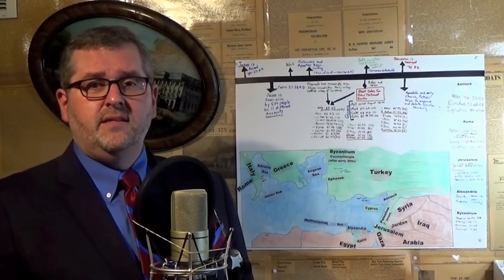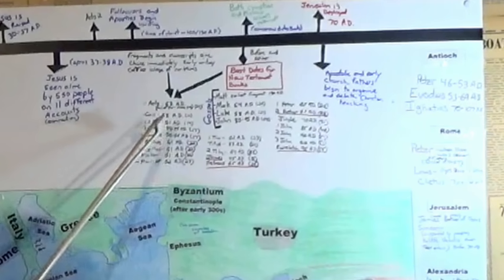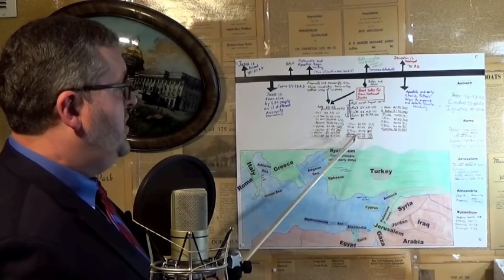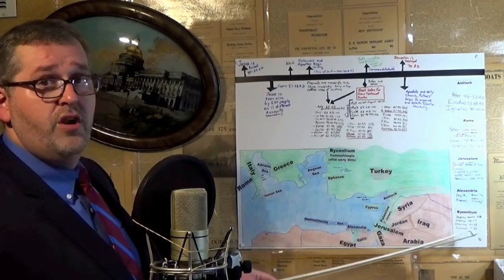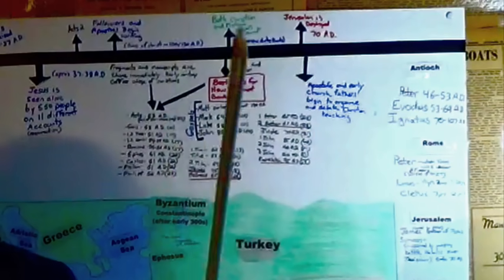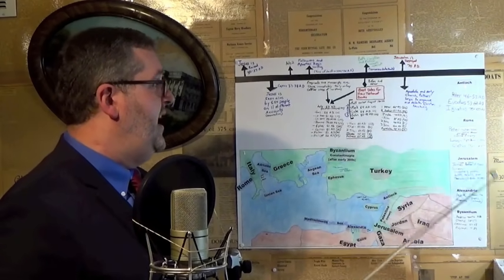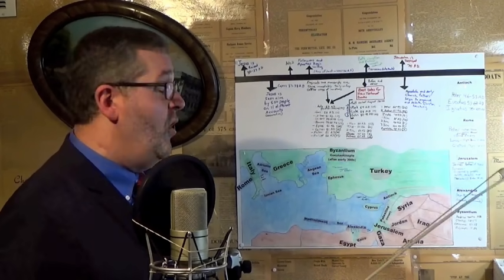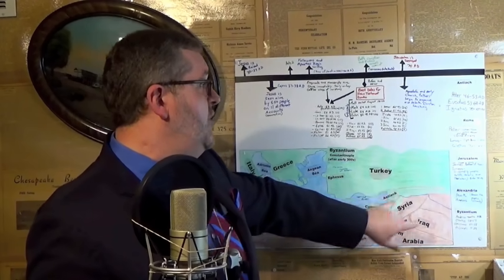This is How We Know Jesus IS Real! See for yourself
The Ante-Nicene Fathers 14 volumes
Survey of the New Testament by Paul Benware

Biblica

First we are going to dissect “Eusebius’ Church History”

Just Tell Me the TRUTH About the Future of Christianity – Ebook $3.99 - Paperback only 7.99

Just Tell Me the TRUTH About the Crusades – 3.99 for Ebook - 7.99 Paperback

Just Tell Me the Truth About the Early Church Councils 2.99 Ebook $5.99 Paperback,

Washington sites

Shipwrecked book for in paperback and for Kindle -

1732 Pope's Creek Rd
George Washington's Birthplace, VA